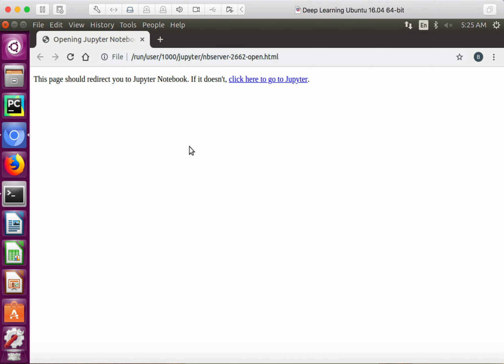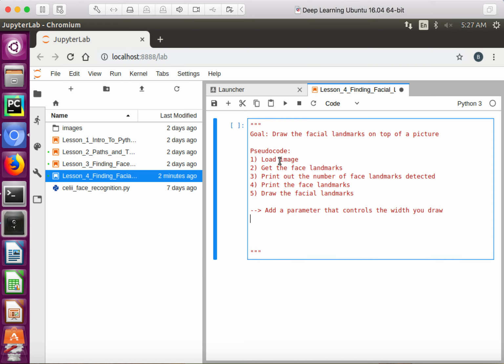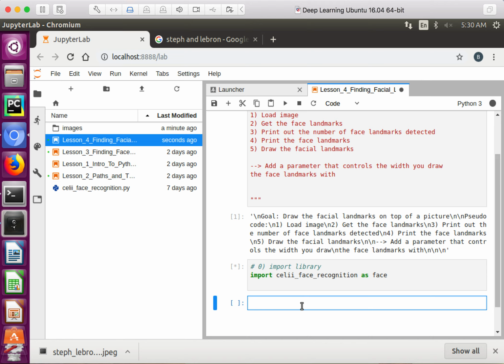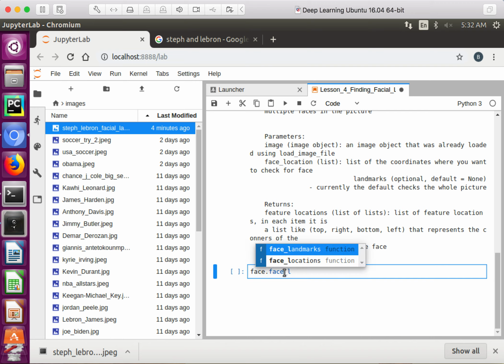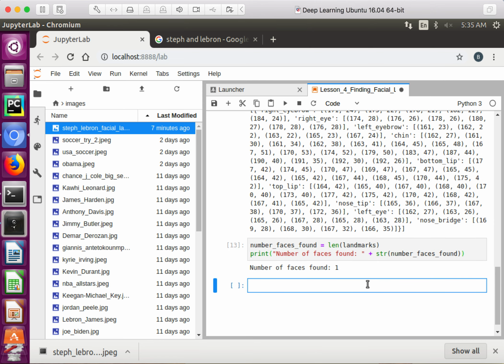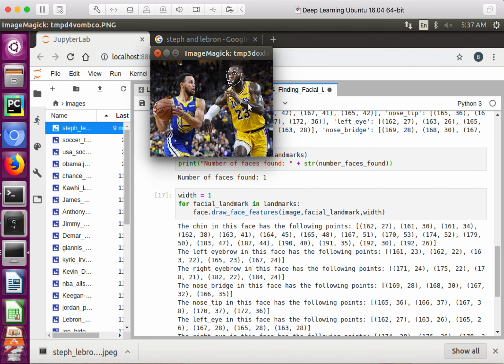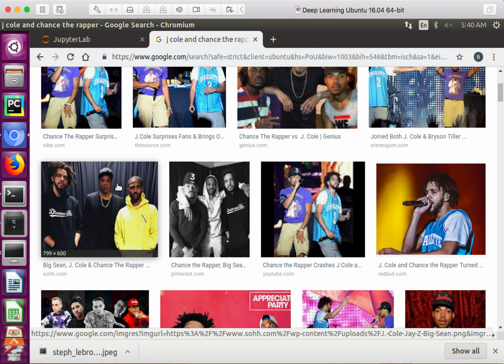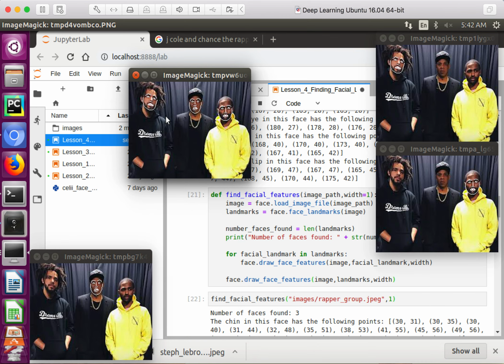Tech IV Drawing Face Landmarks